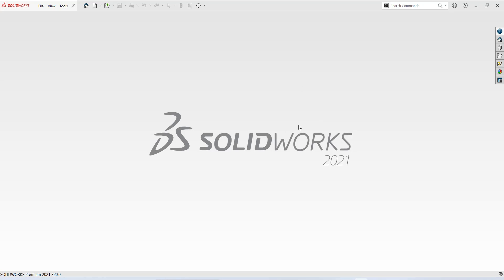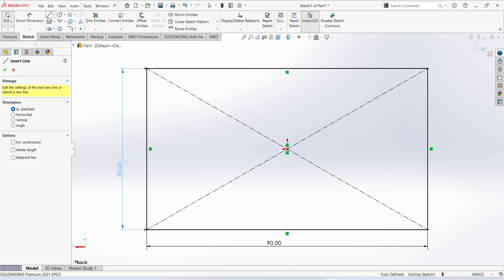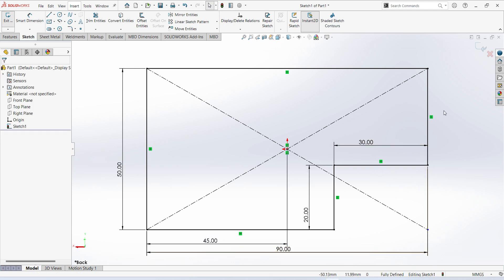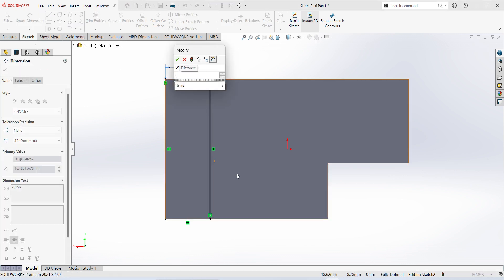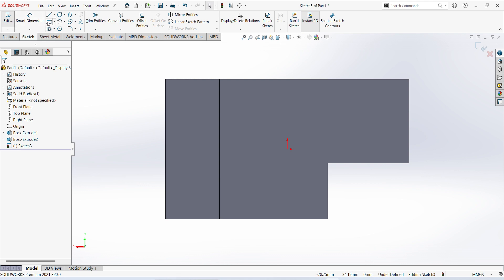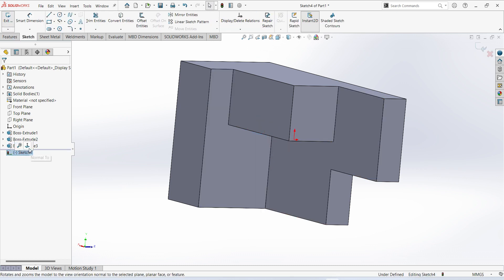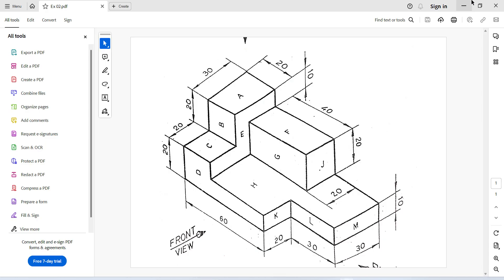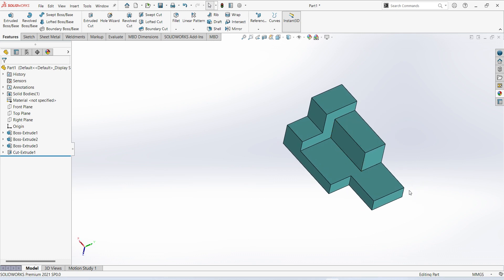SolidWorks Tutorial: Creating Complex 3D Models from Scratch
Certainly! Creating a compelling YouTube description for a SolidWorks 3D modeling tutorial can help attract viewers and provide them with essential information. Here's a sample description for your SolidWorks 3D modeling video:

🔧 Mastering 3D Modeling in SolidWorks | Step-by-Step Tutorial

🎥 Video Overview:
Welcome to Cad Engineer In this comprehensive SolidWorks tutorial, we dive into the exciting world of 3D modeling. Whether you're a beginner or looking to enhance your SolidWorks skills, this step-by-step guide will take you through the entire process of creating

🔍 What You'll Learn:

Introduction to SolidWorks interface and tools
Sketching essentials for precise designs
Extruding, revolving, and sweeping features
Advanced modeling techniques for intricate designs
Tips and tricks for efficient workflow
Best practices for creating parametric models

"Mastering SolidWorks: A Step-by-Step Guide to 3D Modeling"
"Unlock the Power of SolidWorks: 3D Modeling for Beginners"
"Designing in 3D: SolidWorks Modeling Mastery Tutorial"
"SolidWorks 2023: Essential 3D Modeling Techniques Unveiled"
"From Sketch to 3D: SolidWorks Modeling Demystified"
"Precision Engineering: SolidWorks 3D Modeling Tutorial"
"Learn SolidWorks: The Ultimate Guide to 3D Design"
"SolidWorks Modeling Masterclass: Create Stunning 3D Designs"
"Building the Future: 3D Modeling with SolidWorks Explained"